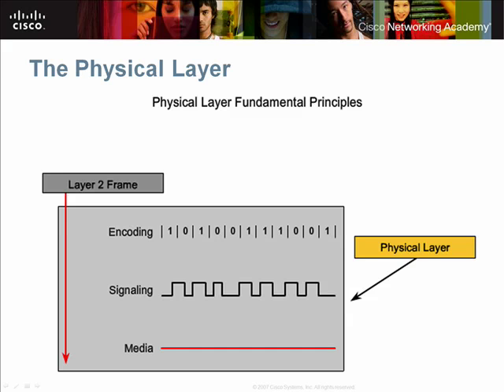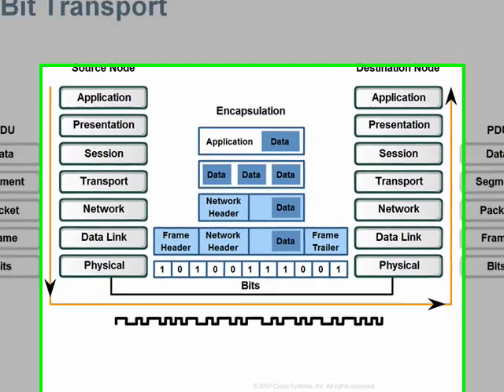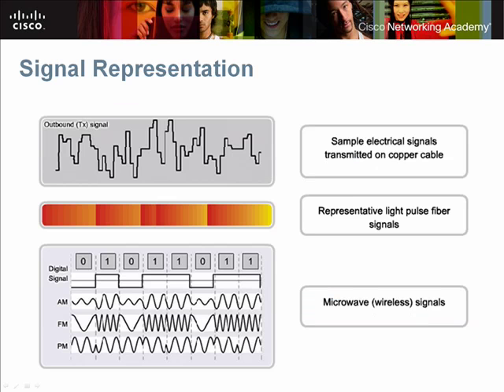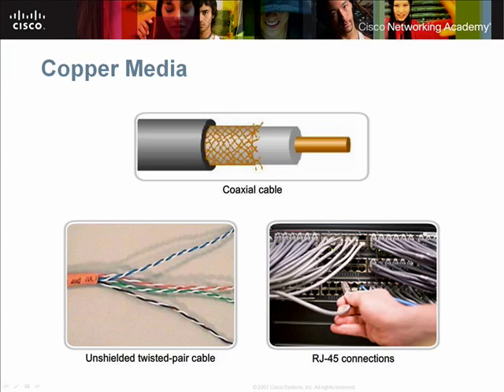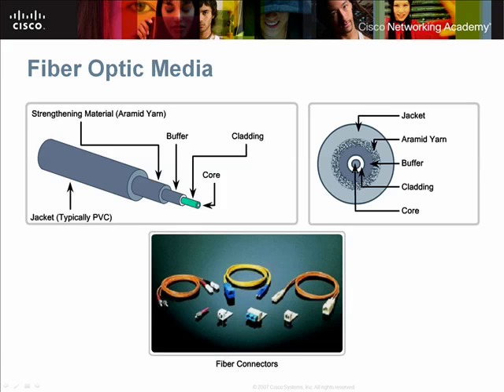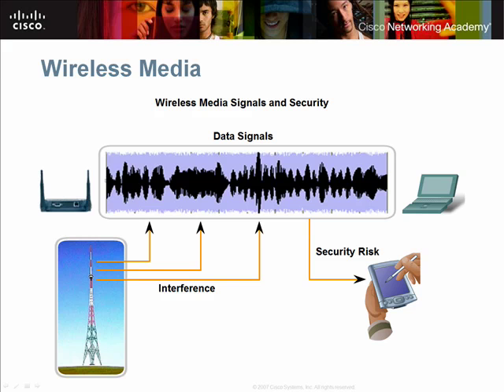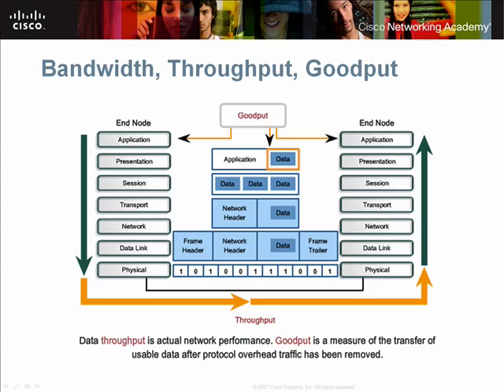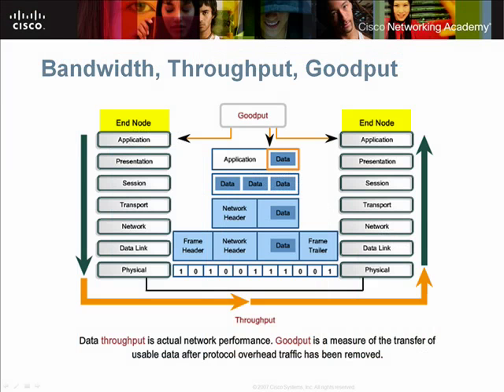OSI Physical Layer